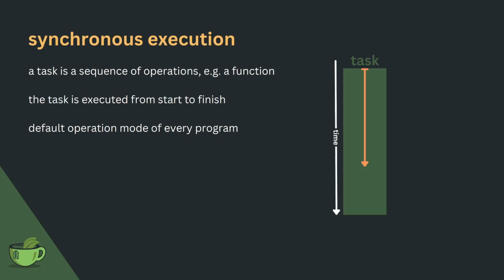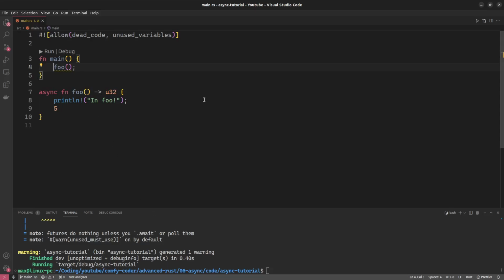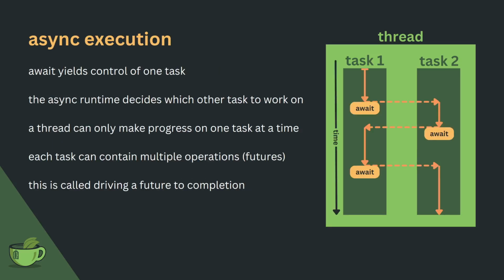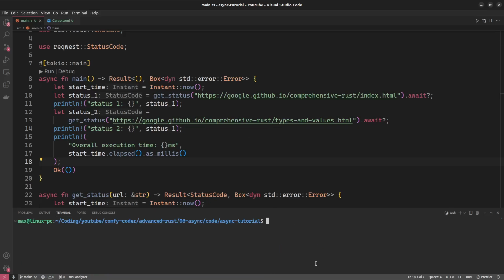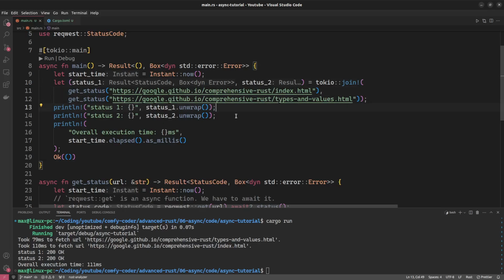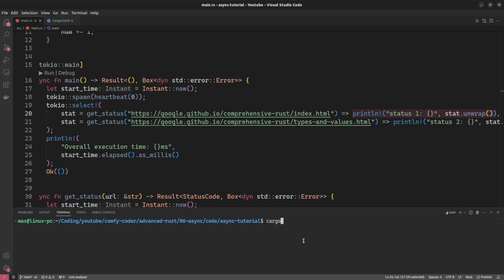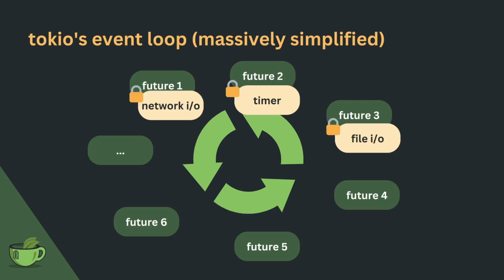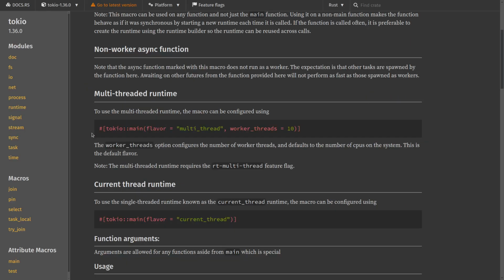Fundamentals of asynchronous Execution | Advanced Rust Part 5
This time, we explore asynchronous Rust. There is a lot of confusion around concurrency, parallelism, threading and asynchronous code execution. We clarify terms, look at the fundamental differences and learn how to run asynchronous code in Rust with tokio.

00:00 Intro
01:02 Commonly used terms
03:48 async/await in Rust
05:54 Async runtime
09:17 tokio::main
10:37 reqwest
12:23 why are we running in serial?
13:59 tokio::join!
16:10 tokio::spawn
18:30 tokio::select!
20:00 tokio's channels
22:13 tokio event loop
23:49 async vs threads
26:16 async & threads
27:06 Outro